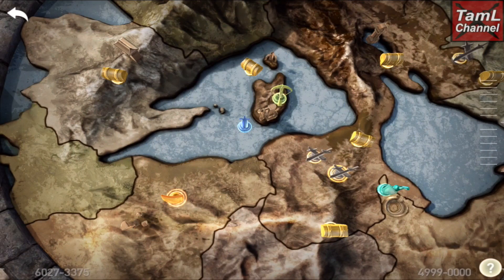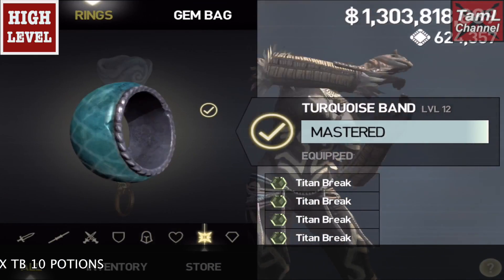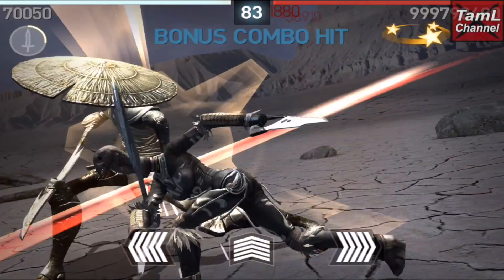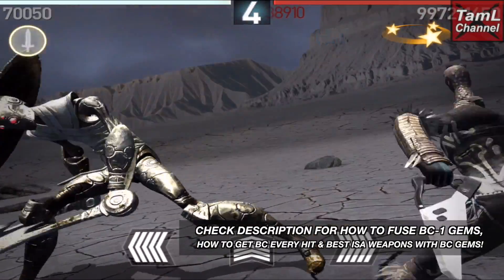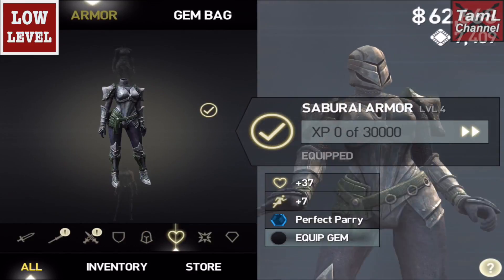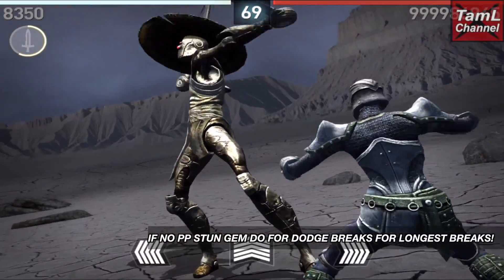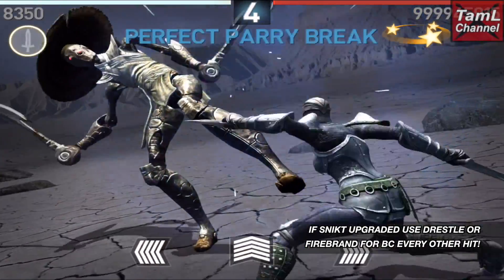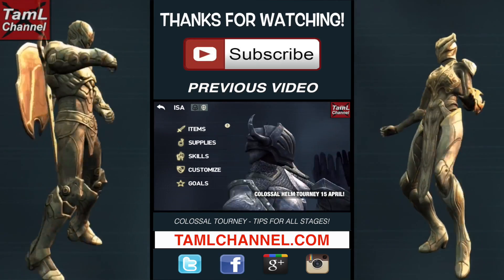Infinity Blade 3: BONUS COMBO TIPS FOR COLOSSAL TOURNEY STAGE 1!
Check out these essential bonus combo tips for both high and low level Isa to get through Stage 1 of Infinity Blade 3 Colossal Helm Aegis Tourney!